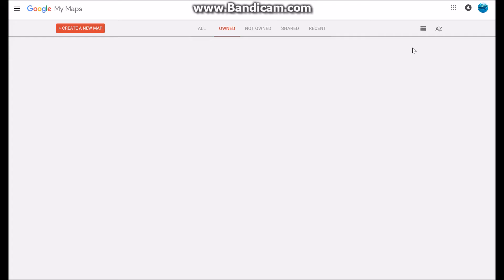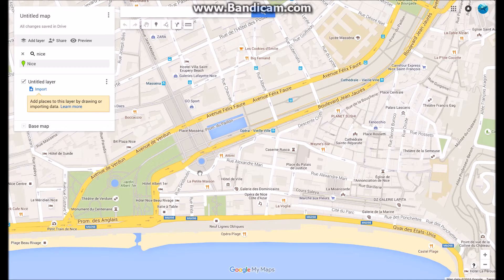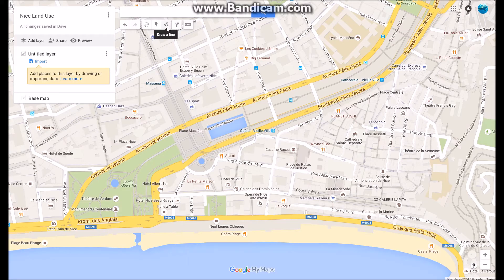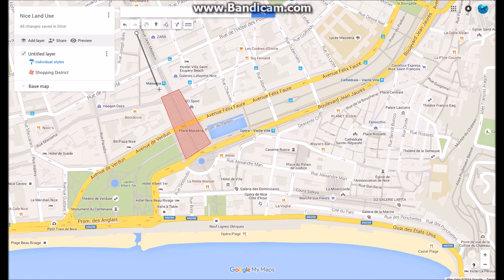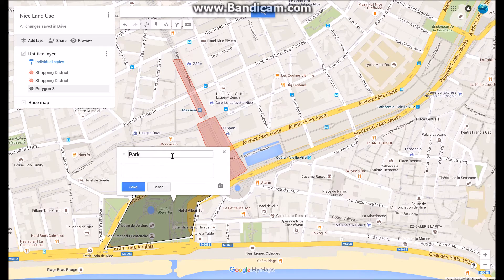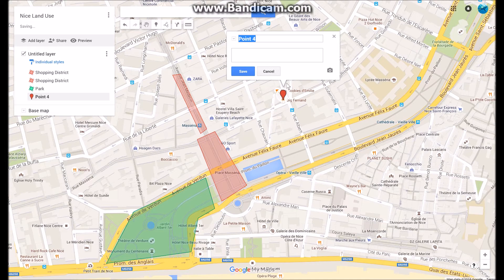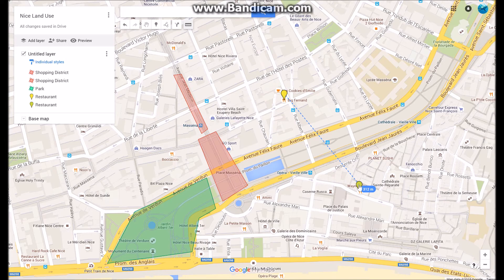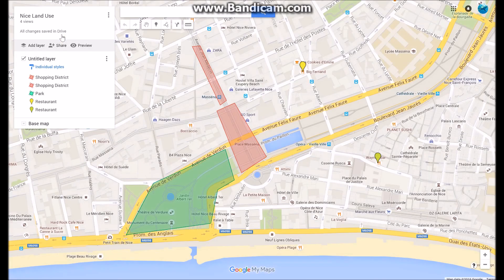How to create a Land Use Survey on Google Maps - Course work tips (GCSE, A Level and IB)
This video explains how to use 'My google map' to create a land use survey for geography. This skill is extremely useful for all coursework or internal assessments. It can help GCSE, IGCSE, AS/A Level students and also IB DP students to present survey information on a printable map.